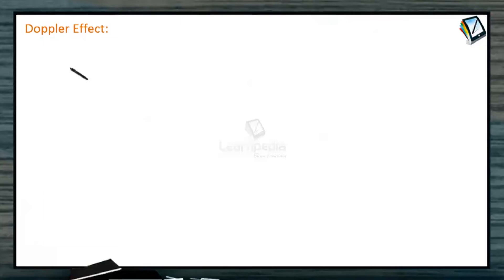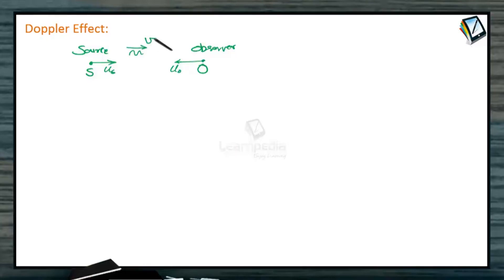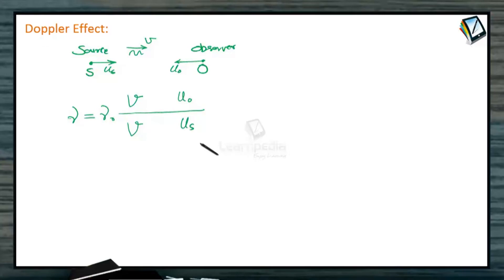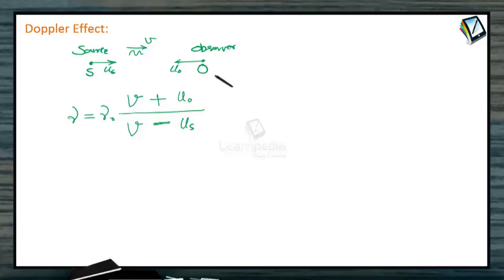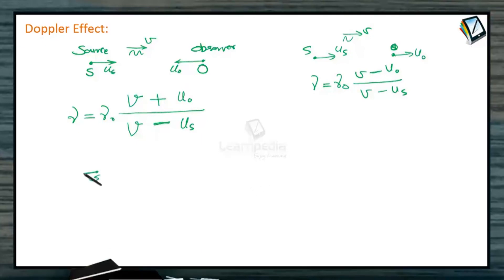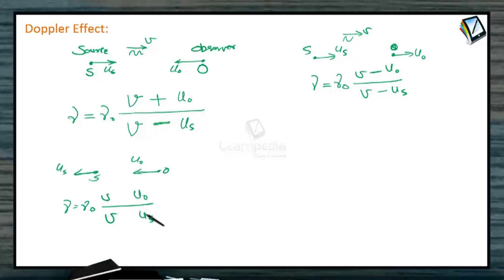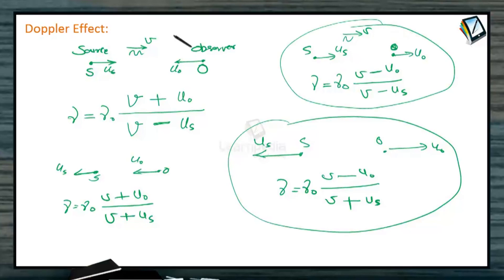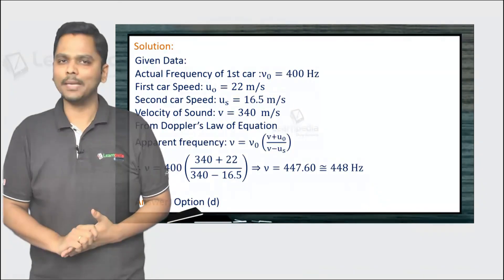Doppler Effect explained in a simple manner with an actual solved 2017 NEET Question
Doppler Effect explained in a simple manner with an actual solved 2017 NEET Question. NEET Physics XI Sound Waves

THEORY: Doppler’s Effect (with condition)
 When there is relative motion between the source of a sound/light wave & an observer along the line joining them, the actual frequency observed is different from the frequency of the source. This phenomenon is called Doppler’s Effect. If the observer and source are moving towards each other, the observed frequency is greater than the frequency of the source. If the observer and source move away from each other, the observed frequency is less than the frequency of the source.
 (v = velocity of sound wrt. Ground, c = velocity of sound with respect to the medium, VM = velocity of the medium, VO = velocity of the observer, vs = velocity of the source.)

a) Sound source is moving and observer is stationary:
 If the source emitting a sound of frequency f is travelling with velocity vs along the line joining the source and observer,
 Observed frequency, f¢ = (V/(V-V_s )) f     ... (11.1)
 and   Apparent wavelength l¢ = l((V-V_s)/V)     ...(11.2)

* In the above expression, the positive direction is taken along the velocity of sound, i.e. from source to the observer. Hence Vs is positive if a source is moving towards the observer and negative if the source is moving away from the observer.
b) Sound source is stationary and the observer is moving with velocity v0 along the line joining them:
 The source (at rest) is emitting a sound of frequency ‘f’ travelling with velocity ‘v’ so that wavelength is  = v/f, i.e. there is no change in wavelength. However since the observer is moving with a velocity v0 along the line joining the source and observer, the observed frequency is
 f¢ = f ((V-V_0)/V)    ...(11.3)

*  In the above expression, the positive direction is taken along the velocity of sound, i.e. from source to the observer. Hence vO is positive if the observer is moving away from the source, and negative if the observer is moving towards the source.
c)  The source and observer both are moving with velocities vs and v0 along the line joining them:
                    The observed frequency,            f¢ = f ((V-V_0)/(V-V_s ))             ... (11.4)
         and      Apparent wavelength        l¢ = l ((V-V_s)/V)   ... (11.5)
* In the above expression also, the positive direction is taken along the velocity of sound, i.e. from source to the observer.

* In all of the above expression from equation 11.1 to 11.5, v stands for the velocity of sound with respect to ground.

 If velocity of sound with respect to medium is c and the medium is moving in the direction of sound from source to observer with speed VM,  v = c + VM,   and if the medium is moving opposite to the direction of sound from observer to source with speed VM, v = c – VM